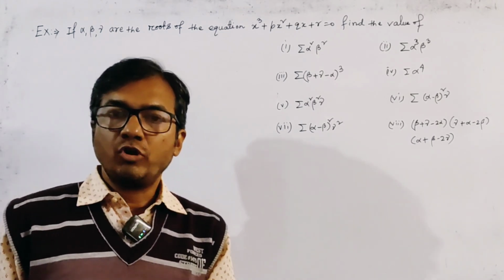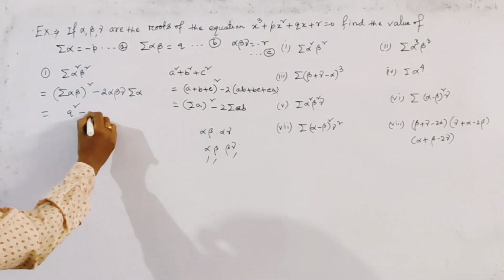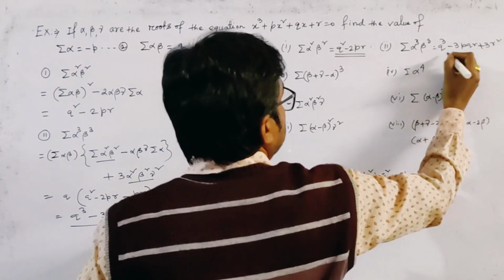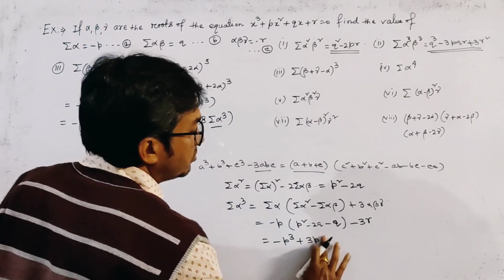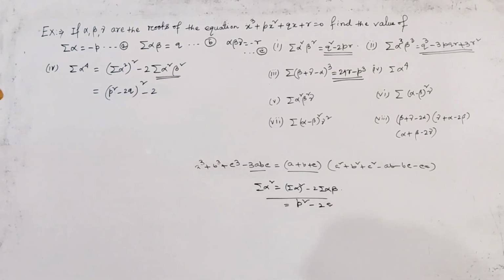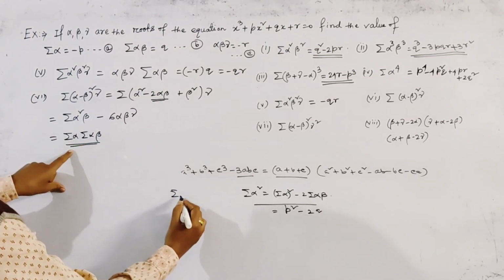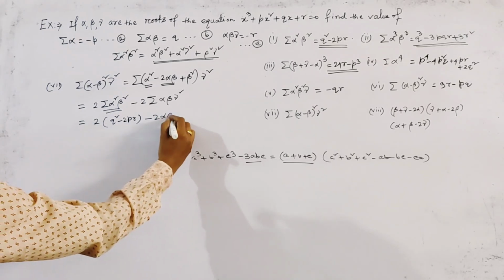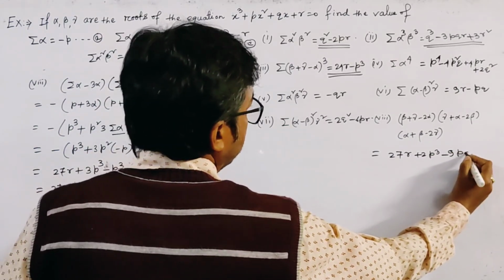If alpha, beta, gamma be the roots of the equation x^3+px^2+qx+r=0, find the value of..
This video contains solution of a problem from the exercise of pair of straight line (Ghosh and Chakraborty: Analytical geometry)